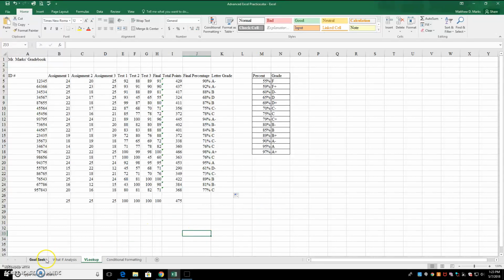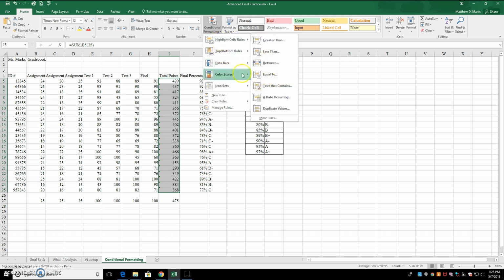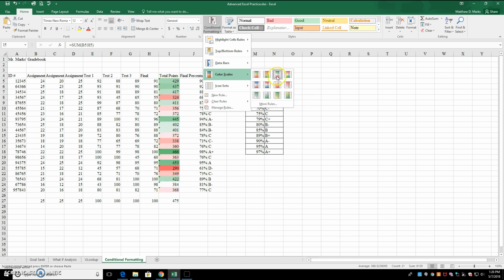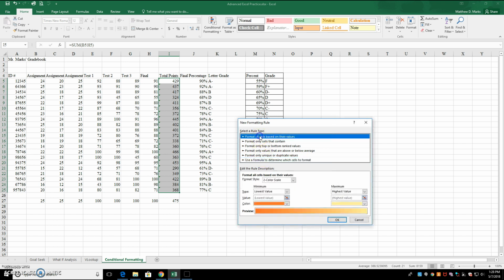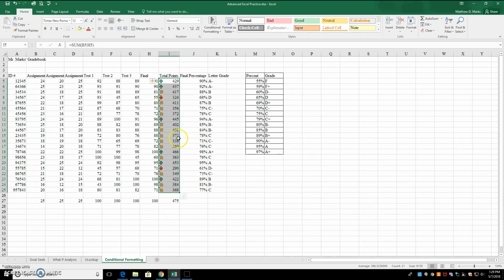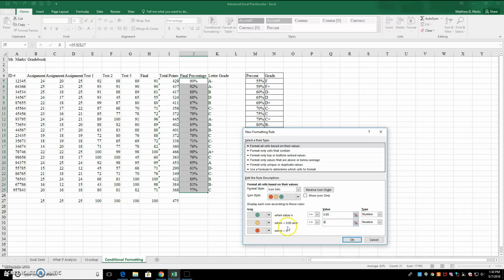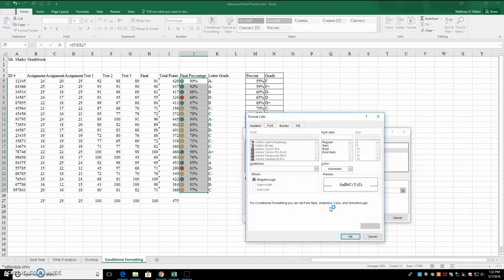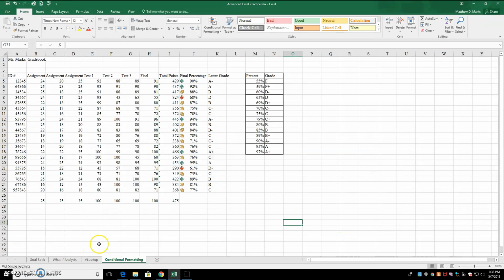Conditional Formatting Review